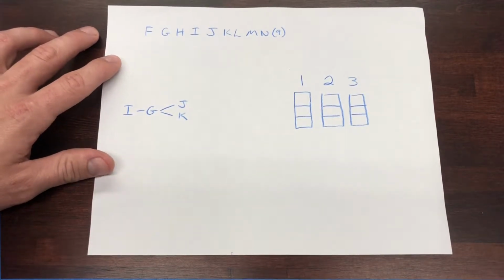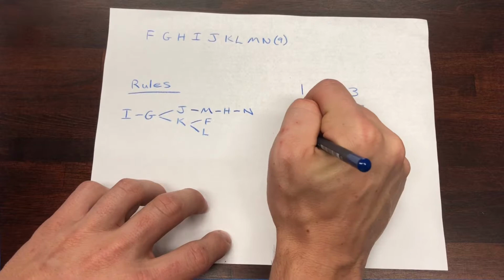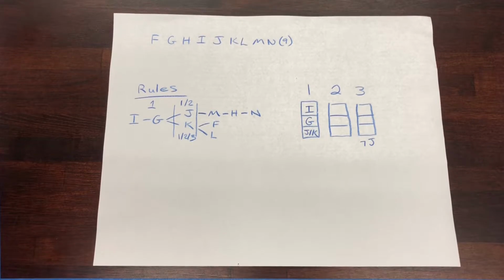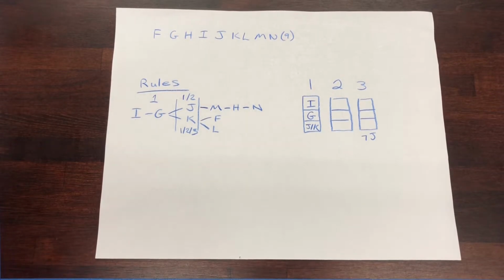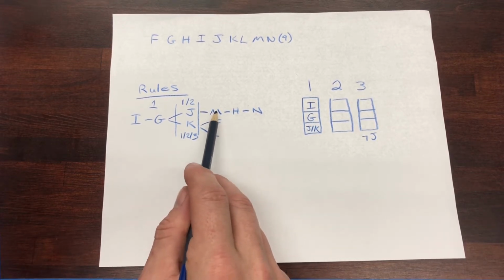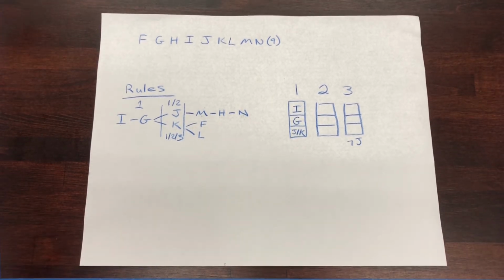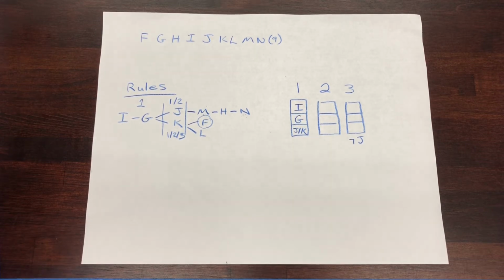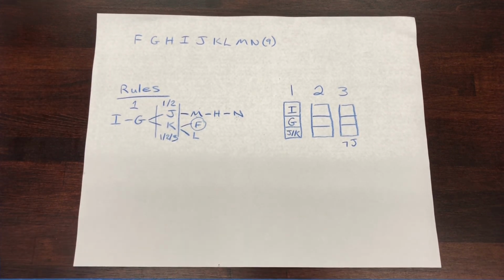February 1994 - Test 10 - Section 2 - Game 1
An explanation of how to solve the February 1994 (Test 10), Section 2, Game 2 logic game.